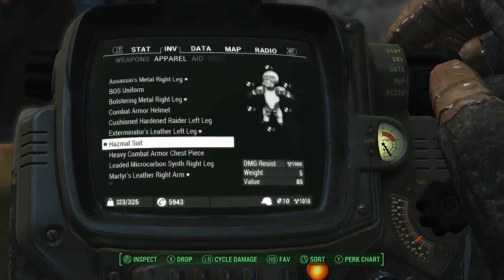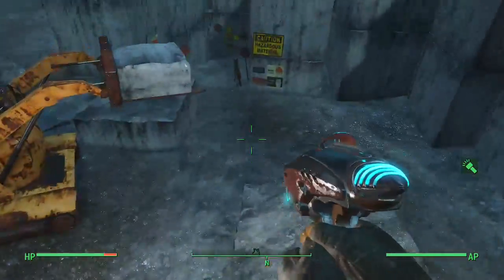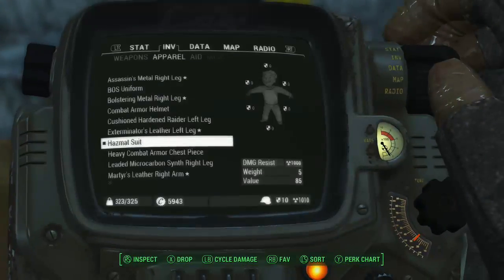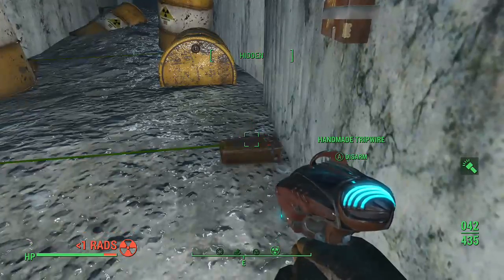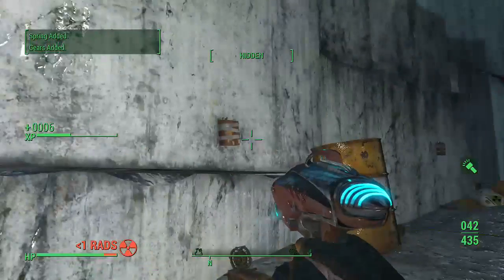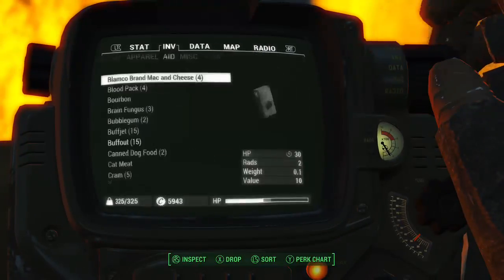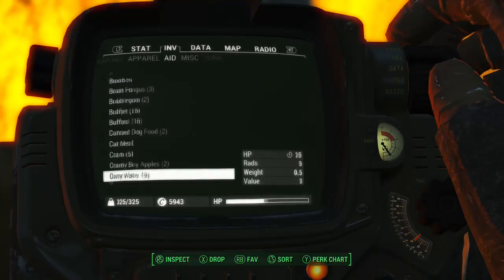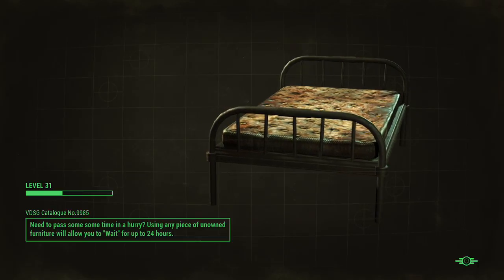Fallout 4 - How to get a HAZMAT SUIT (+1000 radiation protection)!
How to get the beast mode activate hazmat suit in fallout 4 -- Watch live